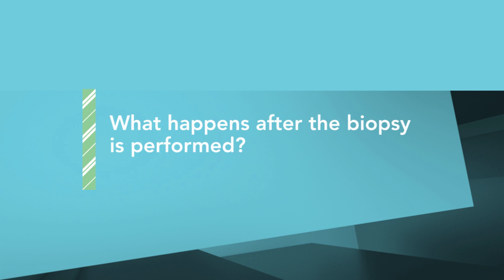Breast Biopsy Procedure - Lincoln Surgical Associates - Belleville, IL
Lincoln Surgical, in Belleville, IL, performs breast biopsy procedures. Dr. Clanahan discusses the different types of biopsies including ultrasound-guided and stereotactic breast biopsy. He also discusses a titanium chip breast biopsy that leaves a marker in your breast for follow-up mammograms. In addition, Dr. Clanahan describes what breast pain after biopsy can feel like.

Saint Elizabeth's Hospital
340 West Lincoln Street, Suite 500
Belleville, IL 62220

Memorial Hospital Belleville
4550 Memorial Drive, Suite 350